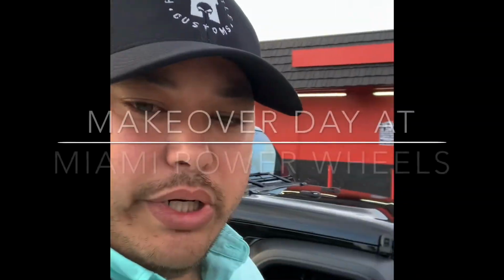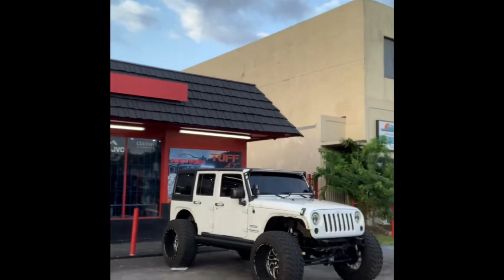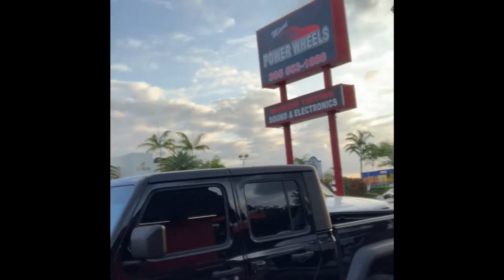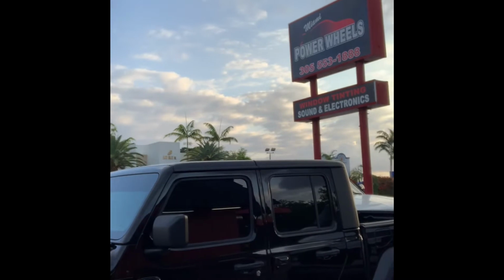My journey with my new 2020 Jeep Gladiator Sport S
In this video i take my new gladiator from stock to lifted with a few mods including a rough country 3.5 inch lift and 20X12 XD wheels. Wheels are wrapped in 37X13.50X20 Milestar Patagonia tires. We also installed rough country side steps, light bars and a winch which is mounted on a smittybilt bumper.